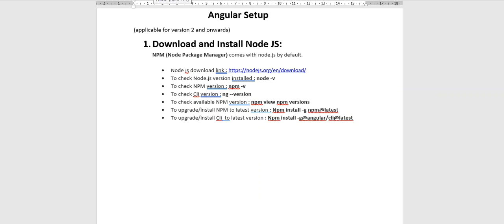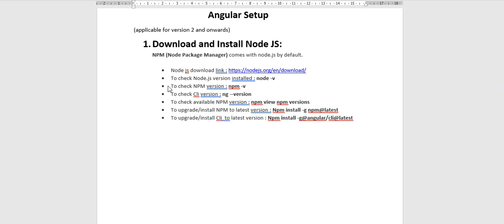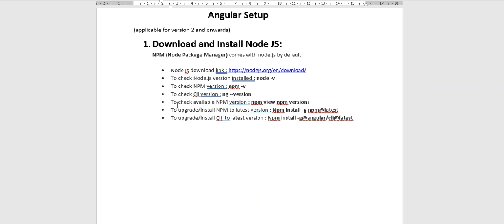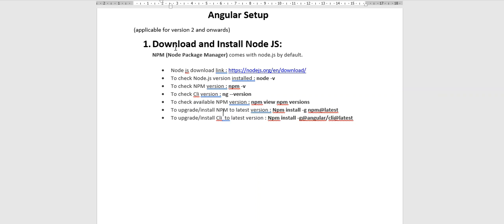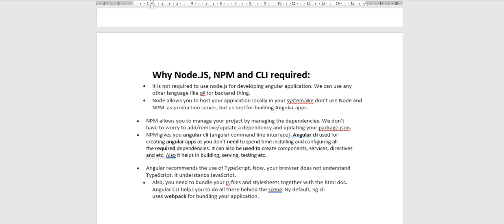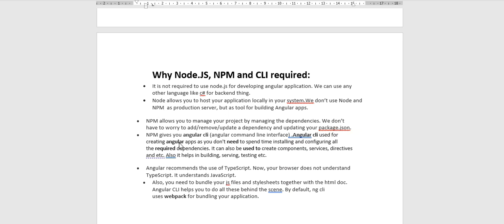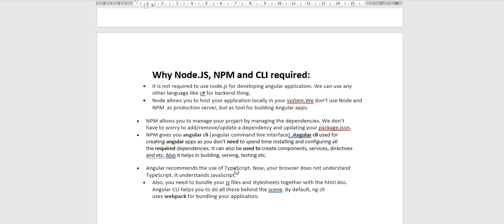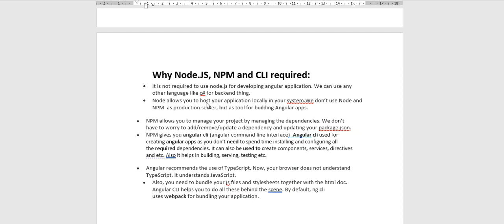Install Angular - Setup Angular 6 and onwards version part 2.Node js,NPM,CLI,Typescript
Angular 6 and onwards version setup part 2.Node js, NPM, CLI,Typescript.
Learn why node.js, NPM, CLI is required in angular development.
Commands to install NPM and cli.
Commands to know current node,npm and cli version.
Command to list of available npm version.
How to download and install node js.